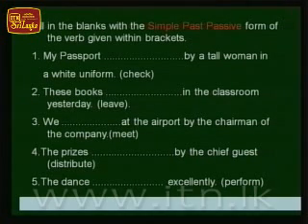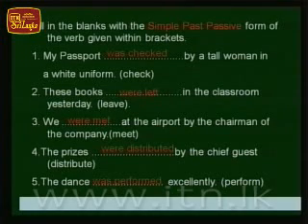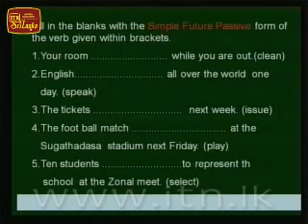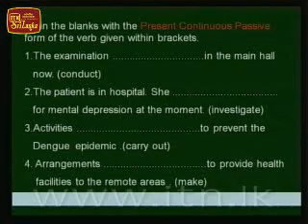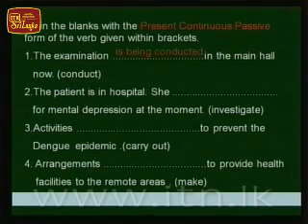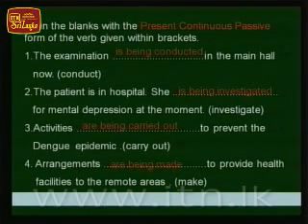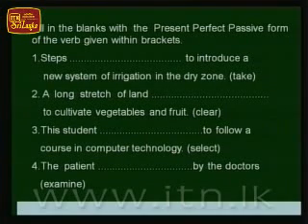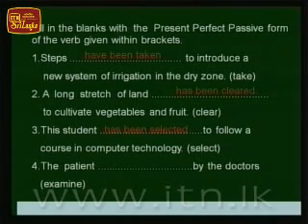Thakshilawa OL Science 2012 Lesson 10